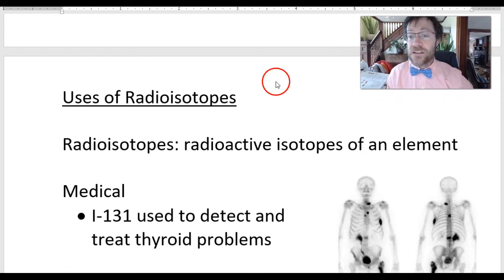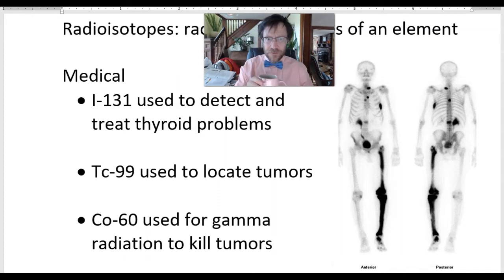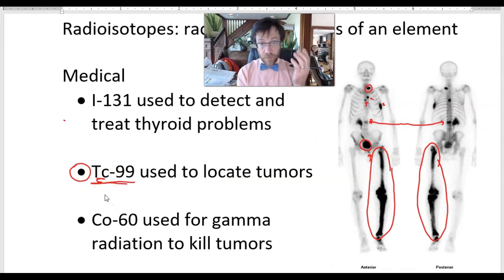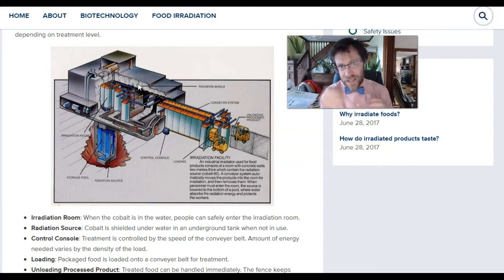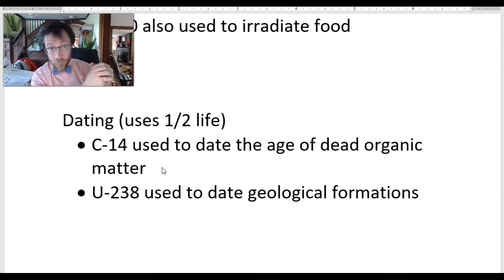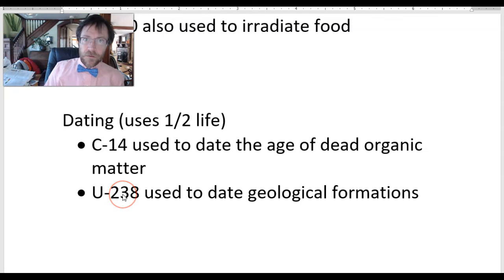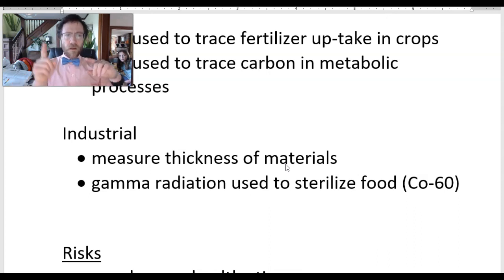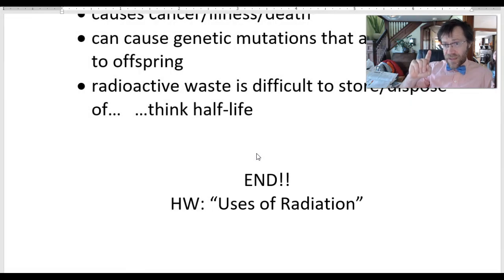Ch 11, Uses of Radiation